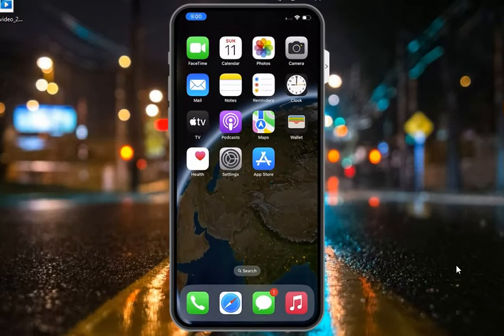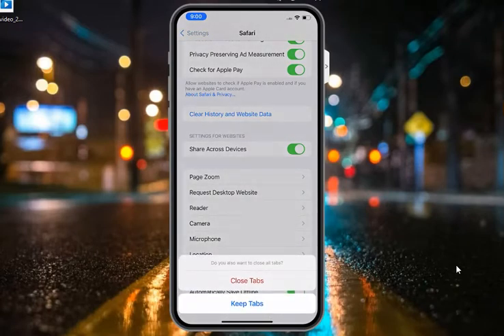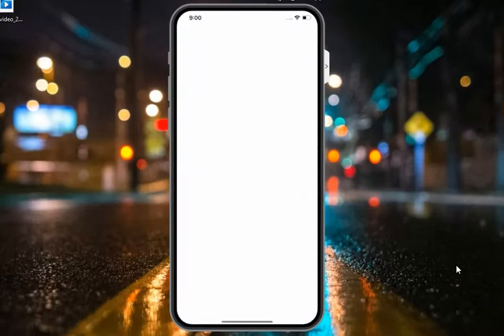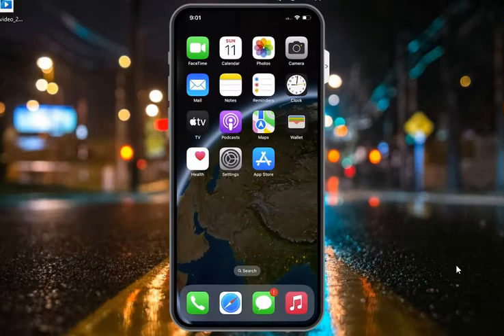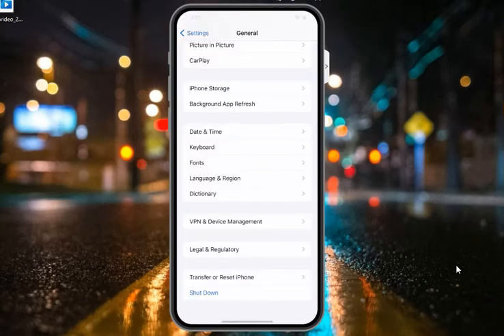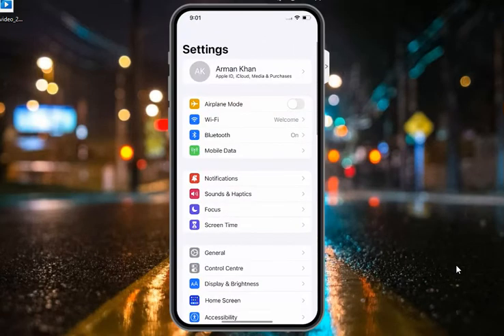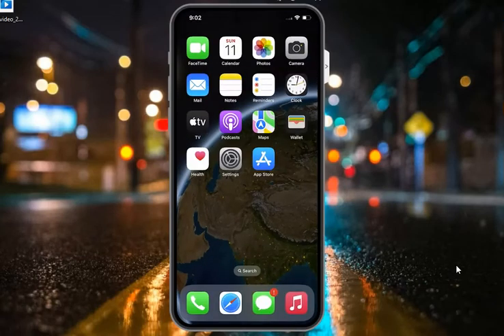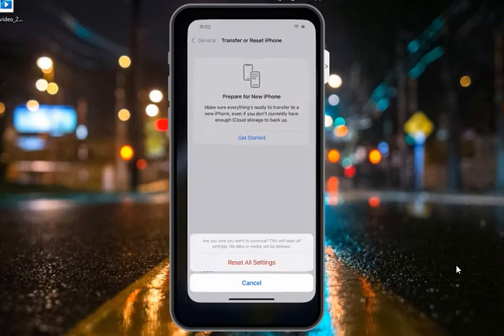How To Fix Safari Google Search Not Working On iPhone After iOS 16 update - Safari Google Search